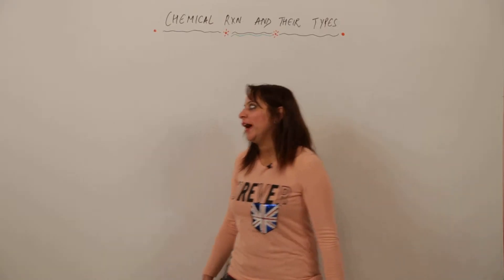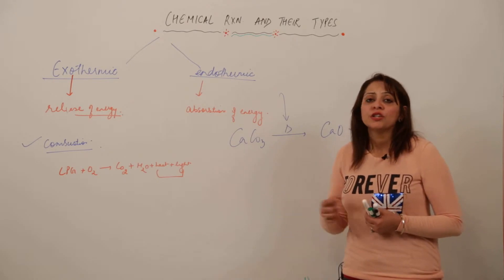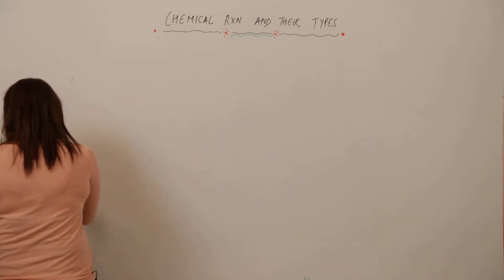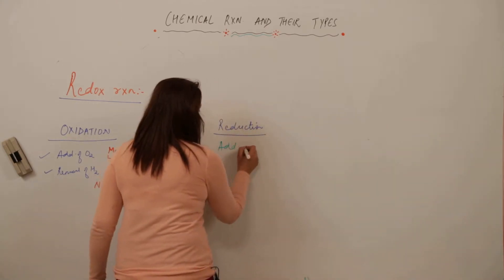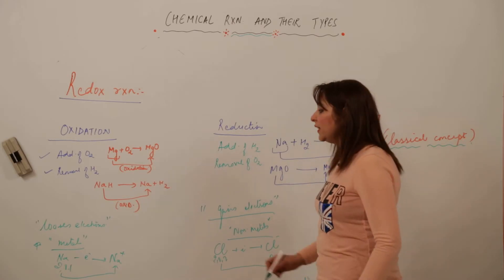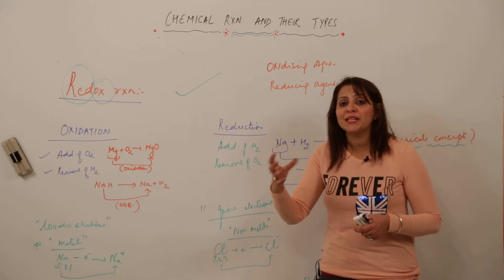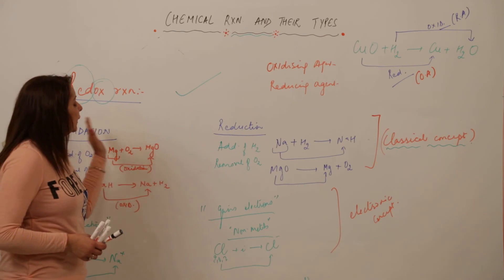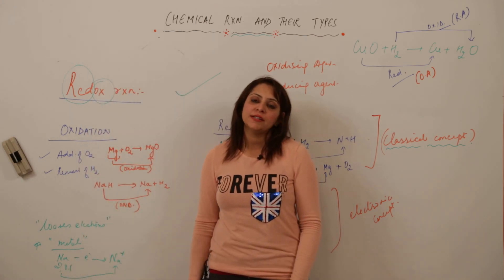Transformation of Substances l ICSE l CLASS 8 l CHEMISTRY l CHAP 4 l chemical reaction types l L35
Transformation of Substances (ICSE Class 8, chapter 4) have been explained in this bullet course and each and every minute detail has been covered so that students have a thorough understanding and can deal with any question based on this topic.
TeachingBharat.com presents its full range of professionally developed biology Lectures Exclusive Copyrights of teachingbharat.com Lectures by Ph.D. professors. Whiteboard Lectures by TeachingBharat For one-to-one tuitions visit teachingbharat.com, the best teachers available across India.